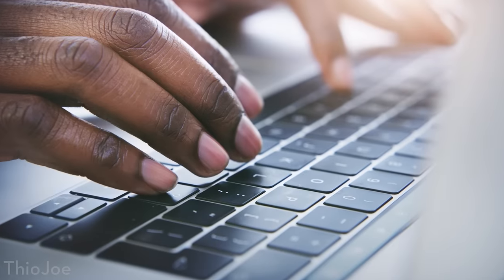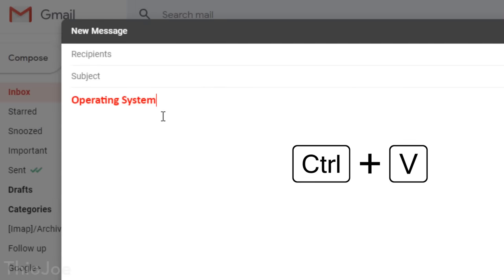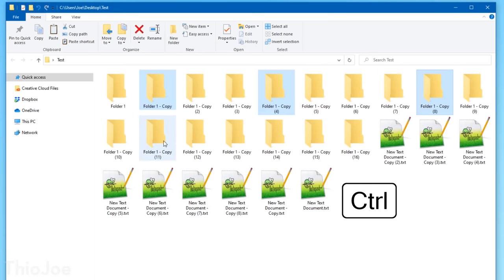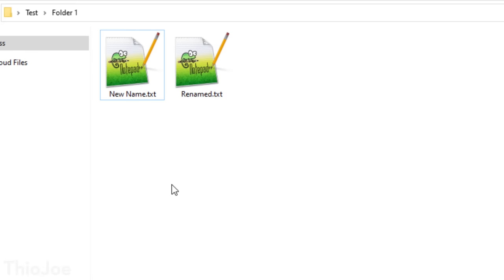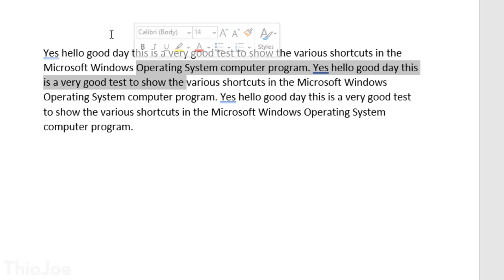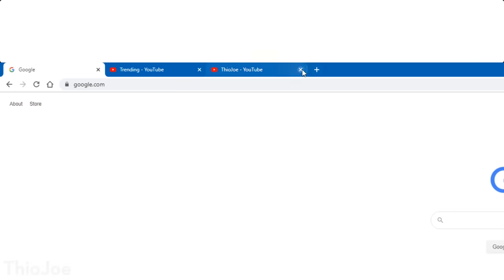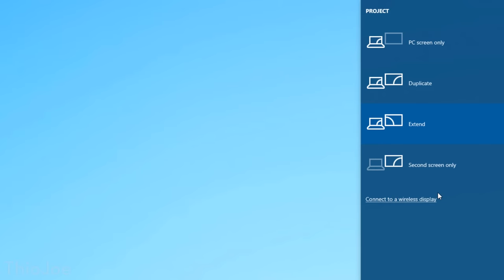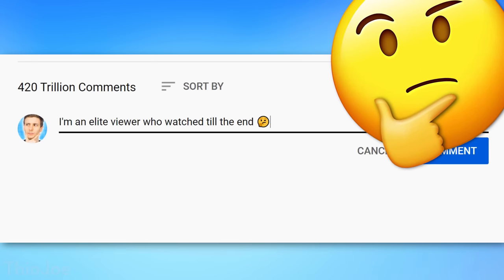20 Keyboard Shortcuts You’re A Moron for Not Using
IF YOU DON'T USE THESE, YOU'RE NOT VERY SMART